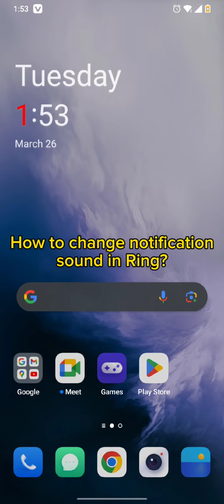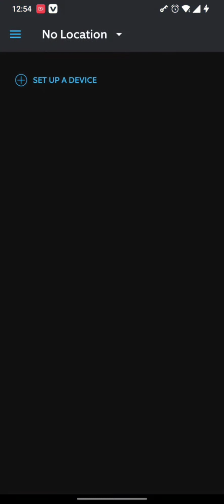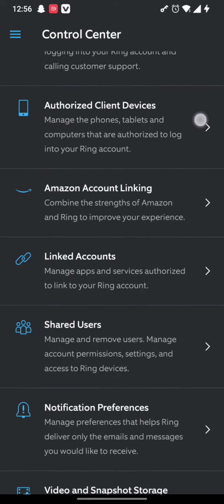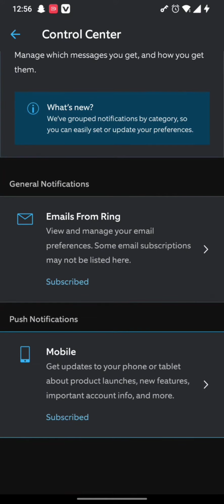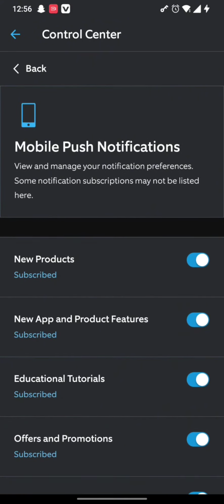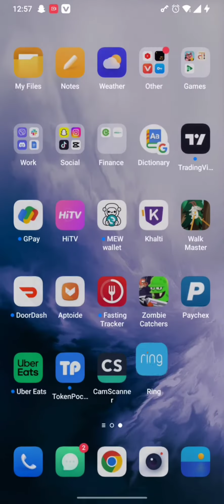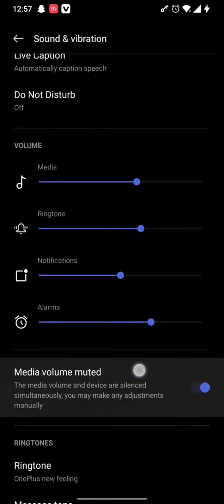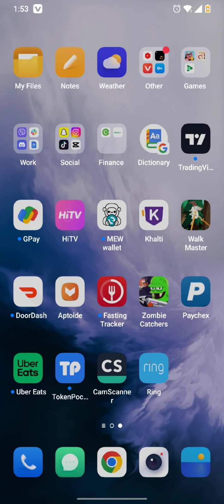How to Change Notification Sound in Ring App? Edit Notification Sound in Ring App on Android 2024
Welcome to our latest tutorial where we'll show you how to personalize your Ring App experience by changing notification sounds. Whether you want to add some flair to your alerts or simply differentiate between different types of notifications, this guide has you covered.